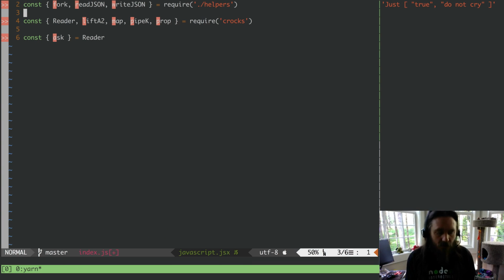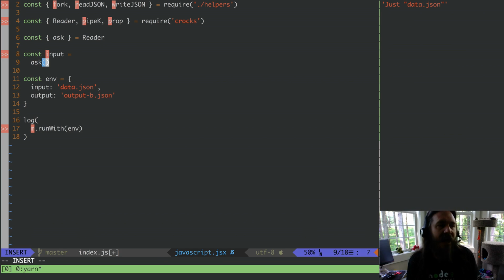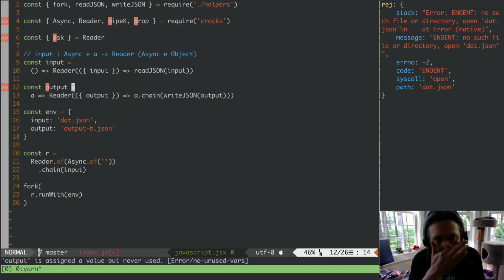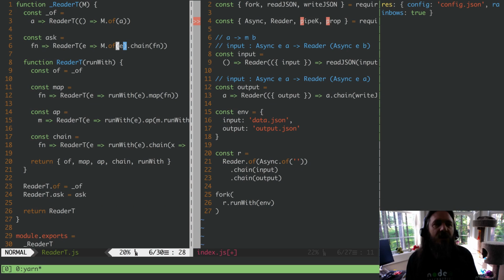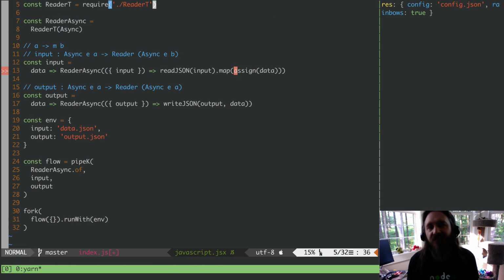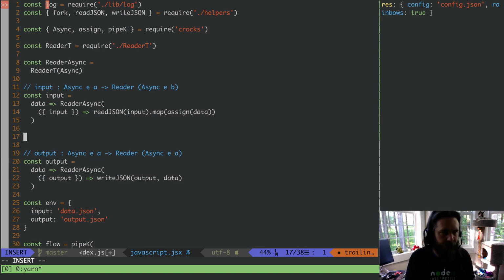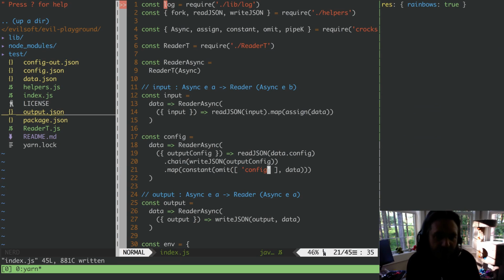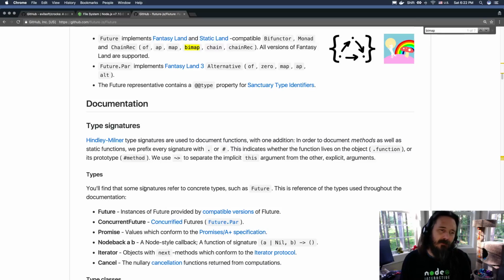Crocks JS Livecode - Building Asyncs With Readers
This is the third and final part of a three part livecode session streamed on May 27, 2017.

This time we show how the Reader can be used to build out an Async flow. Also we introduce the Reader Monad Transformer (ReaderT) to clear up a lot of the boilerplate.